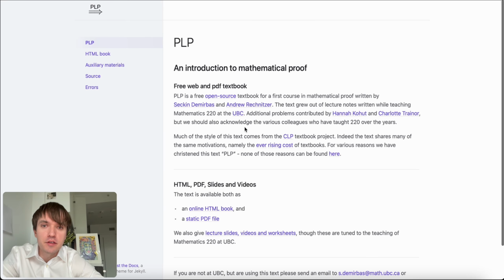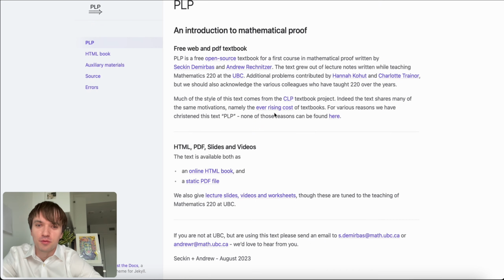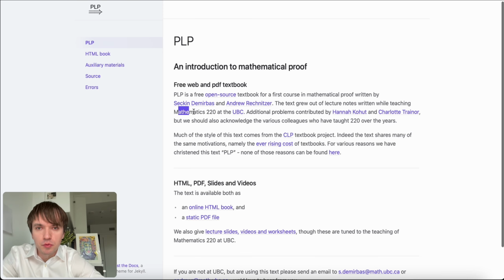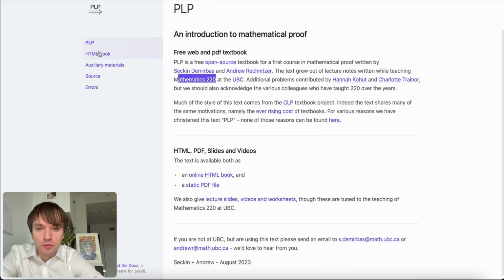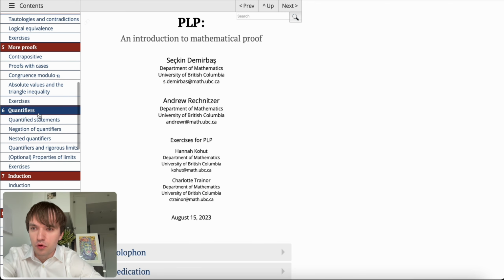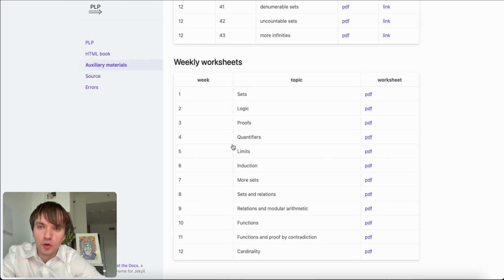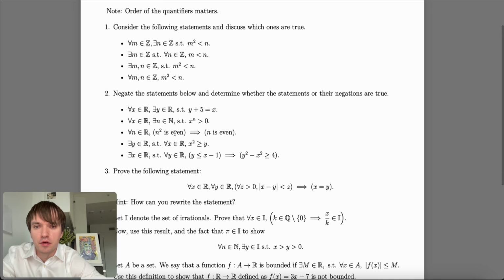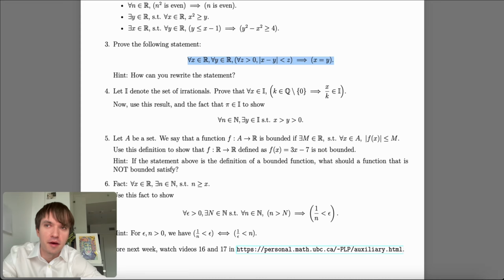What Makes This UBC Math Course Different?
In this video, I give a brief overview of the class that I am going to teach at UBC Spring 2026.